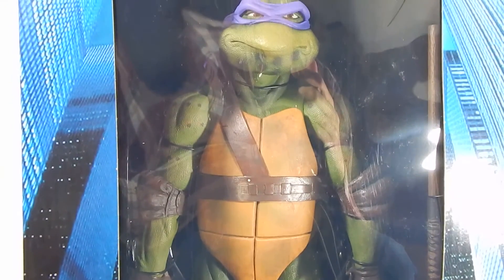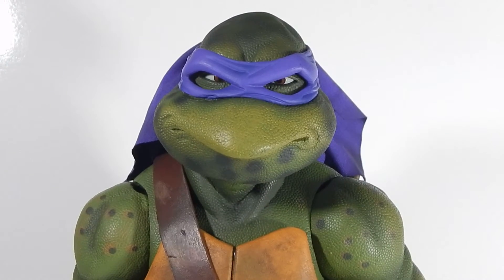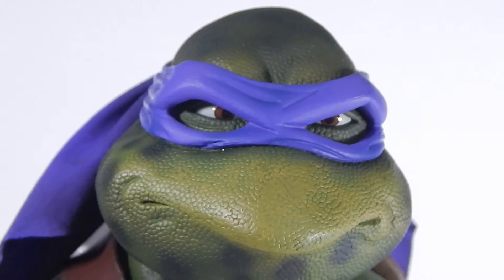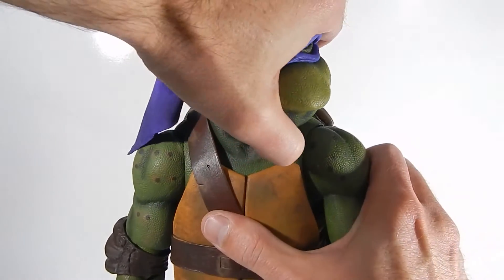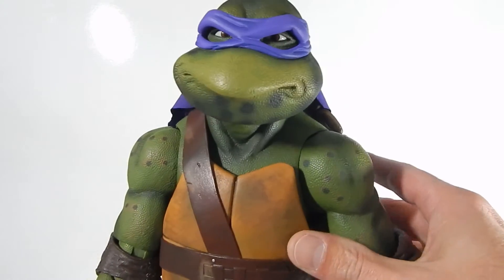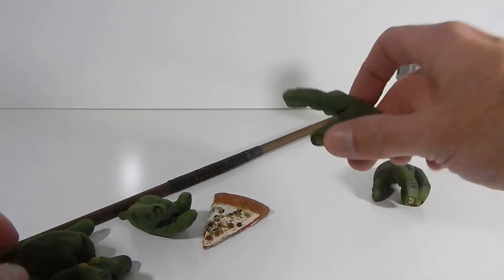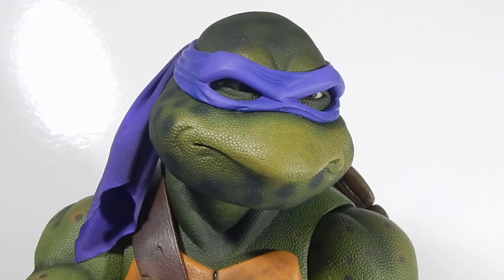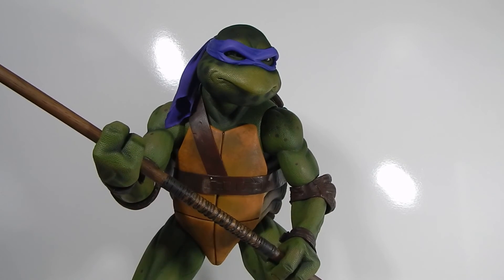NECA TMNT 1:4 SCALE DONATELLO REVIEW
A review of the teenage mutant ninja turtle Donatello action figure from neca toys
Mike Ecko's video of the diorama